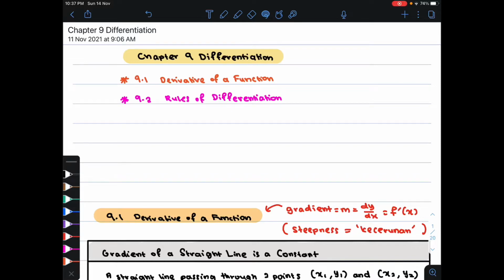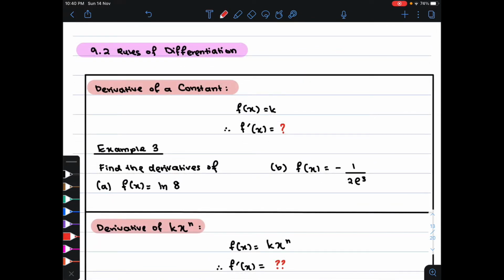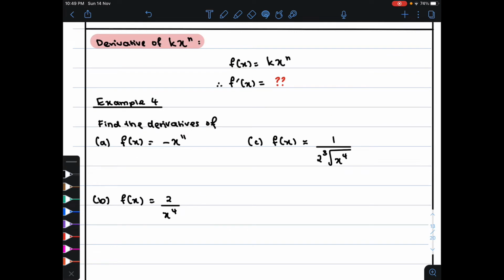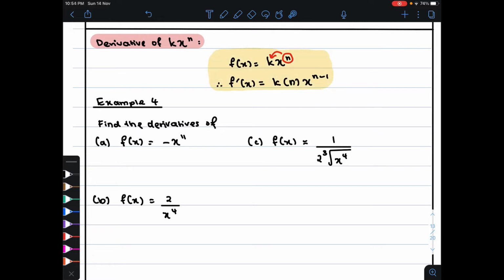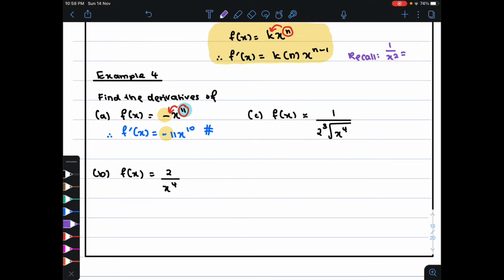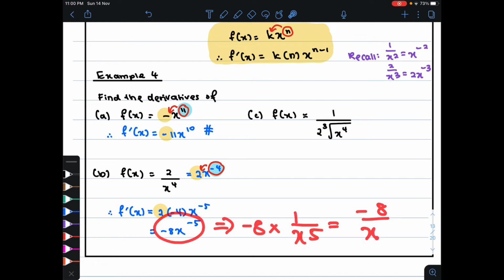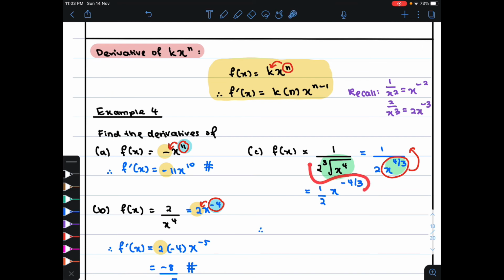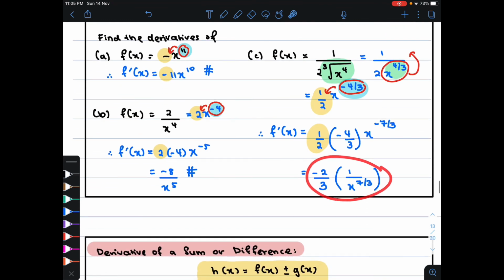9.2 Rules of Differentiation | Derivative of a Constant and Derivative of kx^n